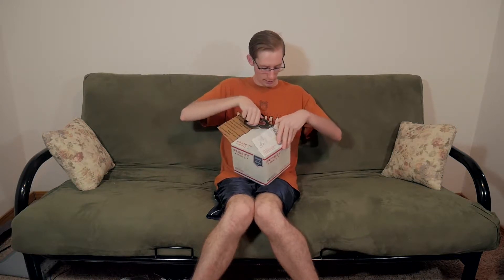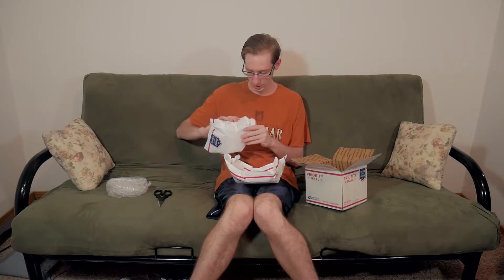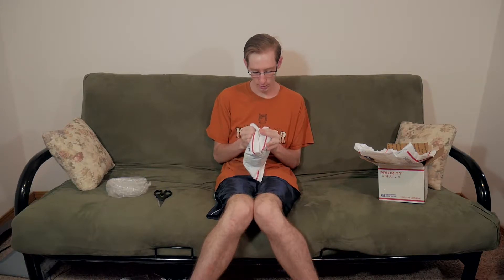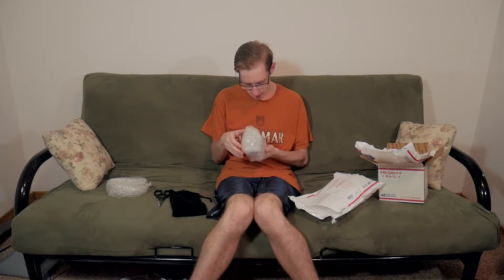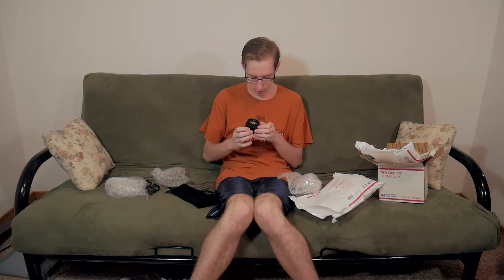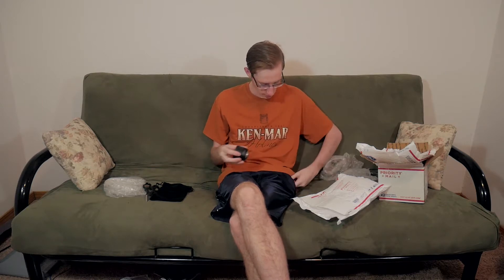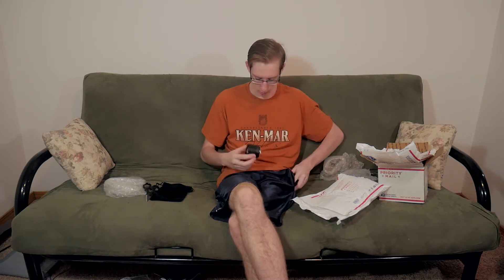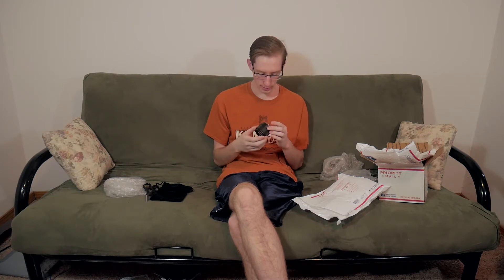Panasonic Lumix 25mm f/1.7 Unboxing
In this video I unbox a Panasonic Lumix G 25mm f/1.7 ASPH lens, as well as test its low light capabilities compared to the Panasonic Lumix 12-32mm f/3.5-5.6 lens.